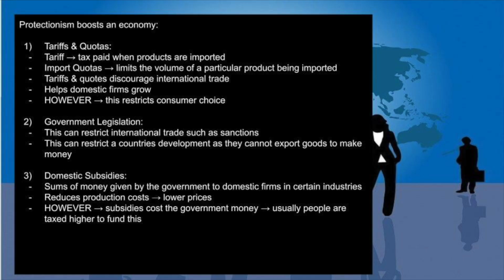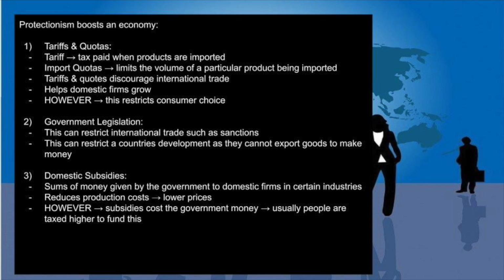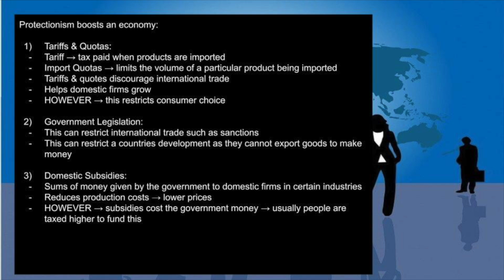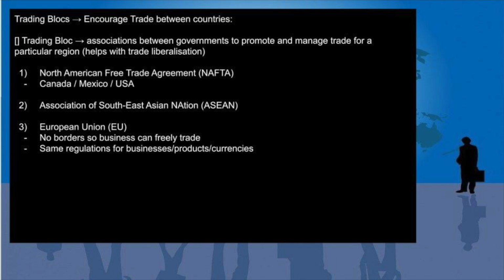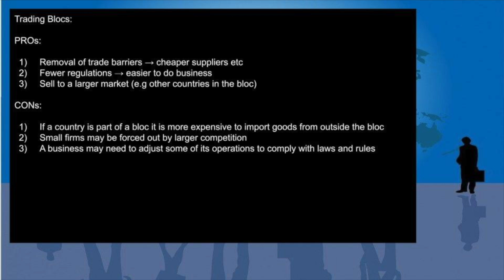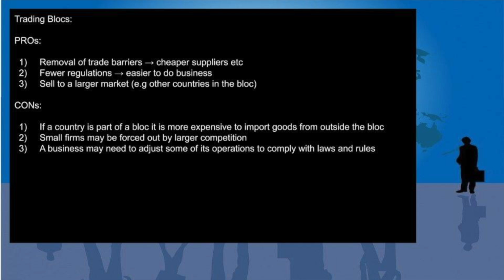Globalisation: Protectionism & Trading Blocs 4.1.4